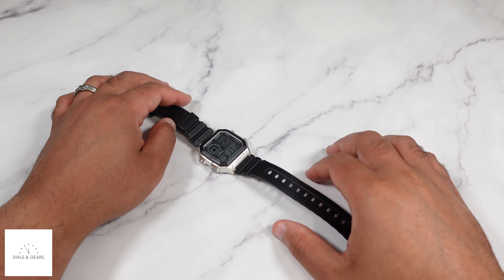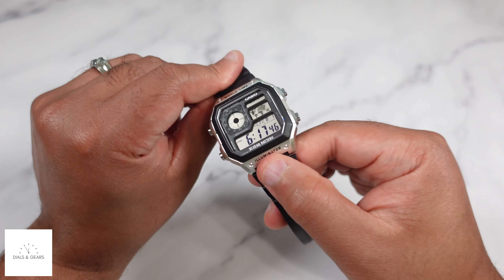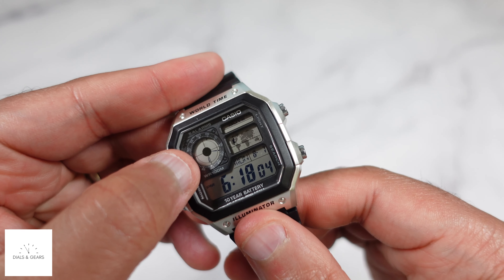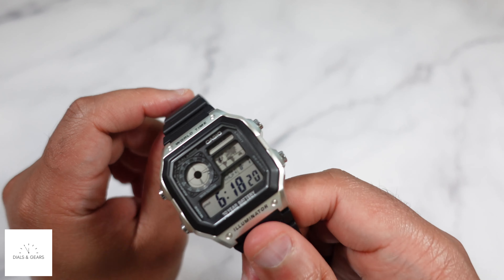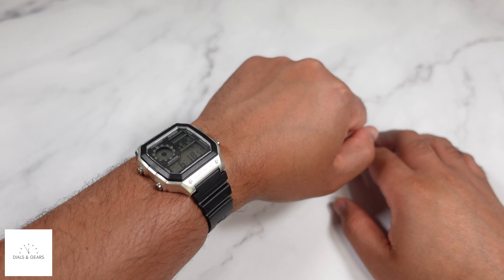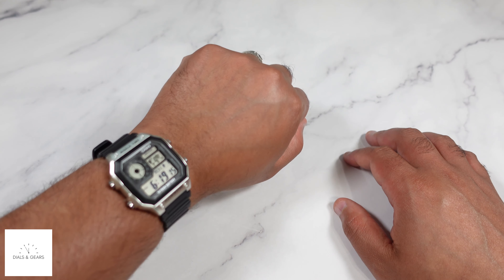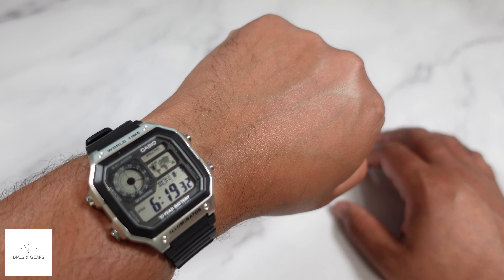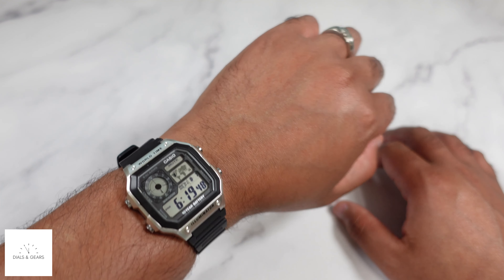Casio World Time Royale AE1200WH-1CV Black Strap Digital Watch Review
I'm a huge fan of the Casio World Time AE1200WH watches, I just dig the look. And as a digital watch it is super useful when traveling, since you get quick access to multiple time zones.